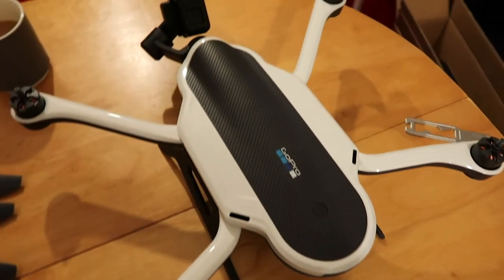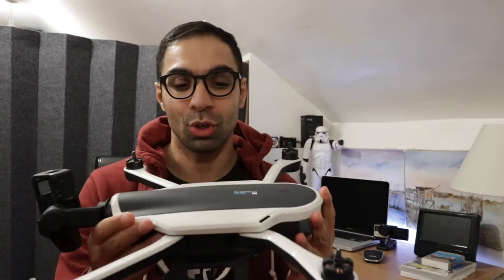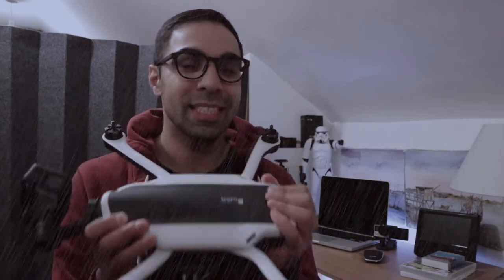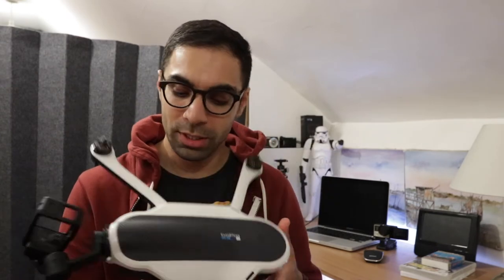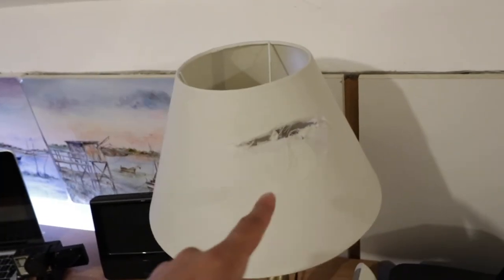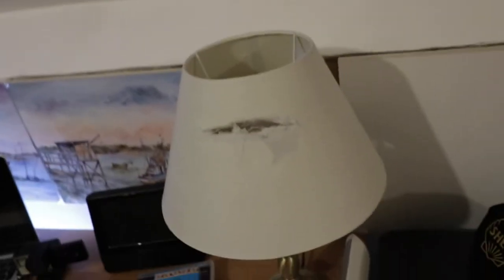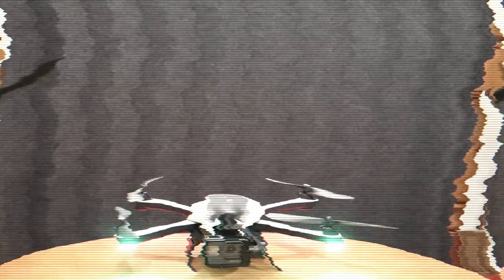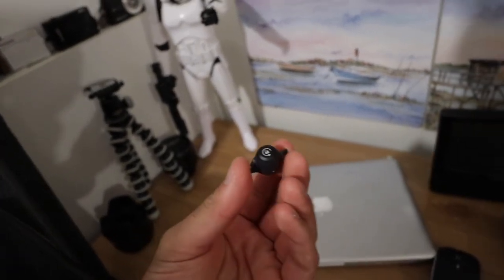GOPRO KARMA DRONE CRASH | Indoor flight Epic Fail!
Being frustrated with the weather in UK I decided to fly my big drone indoors and yes I crashed the Karma drone in my loft!. Lesson learnt never fly a drone indoors lol

The Drone
Karma Grip
GoPro Hero 5

My Setup

🔷My Vlog Camera
🔷My Back Up Camera
🔷Best Vlog Lens
🔷Must Have Tripod
🔷Best Mini Microphone
🔷My Studio Microphone setup
🔷Best LED Photography/Video light
🔷Best 2 in 1 Variable ND Filter

Feather_Duster